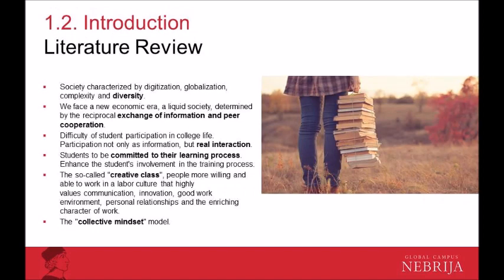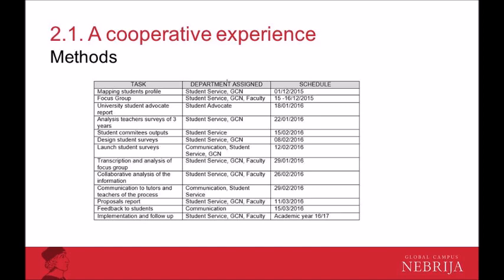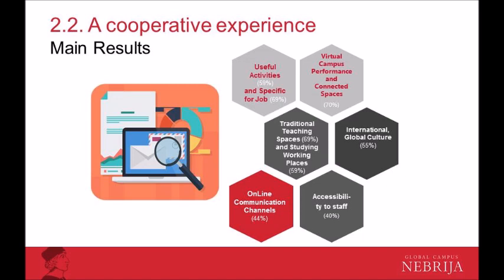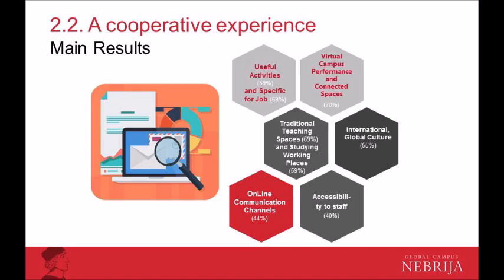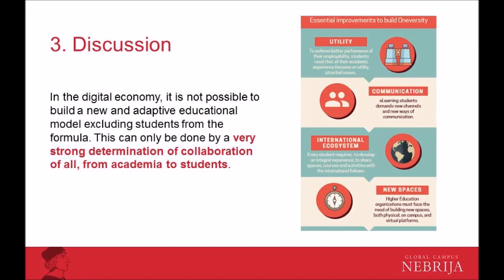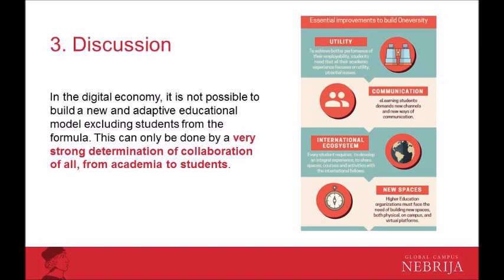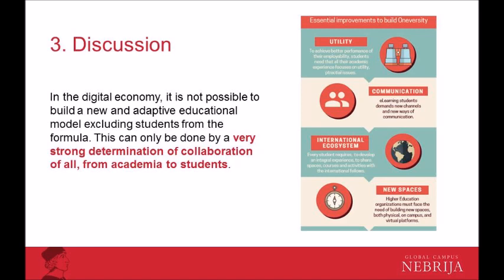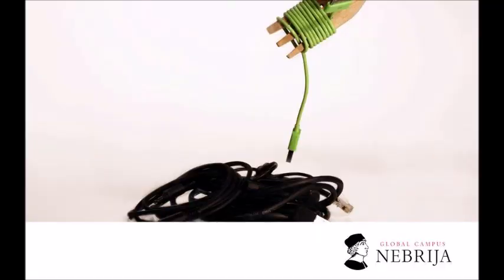Building Oneversity. One University for All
This virtual presentation has been carried out in the Framework of the seventh edition of The Future of Education International Conference